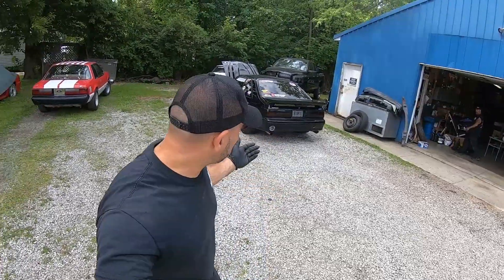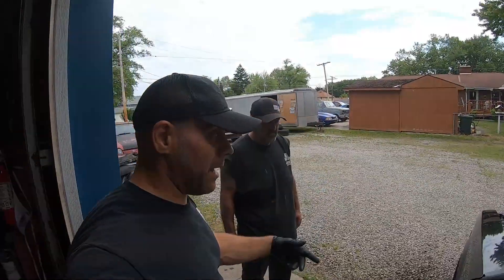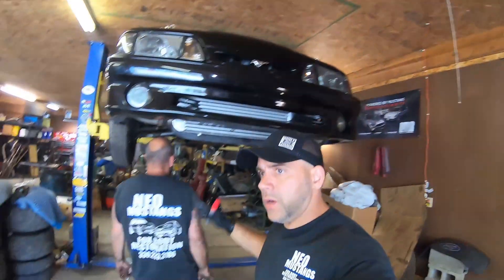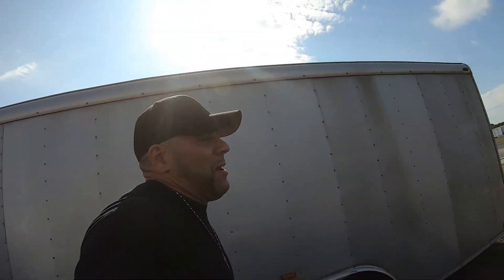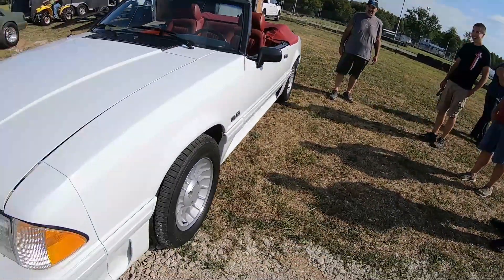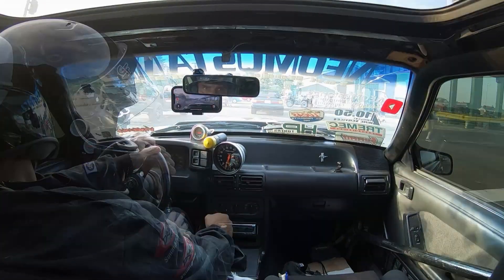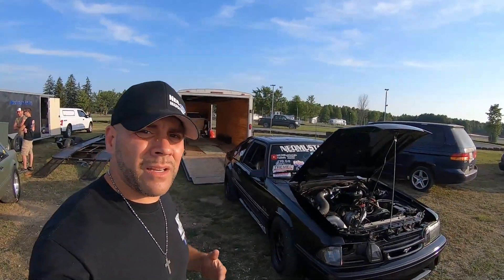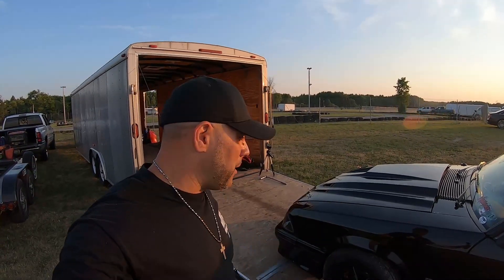Turbocharged 363 Stroker Foxbody Mustang TKX Damage Control!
First time out in 2022. We took my 363 stroker turbo foxbody street car to the track. It has a TKX transmission we have been pushing serious limits on. Will it survive another outing? How much more does this car have in it!?